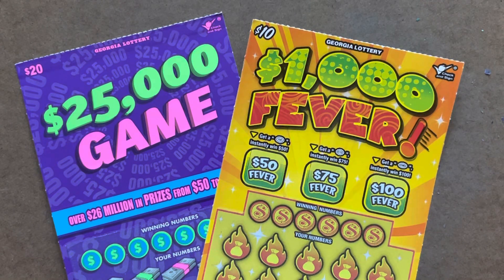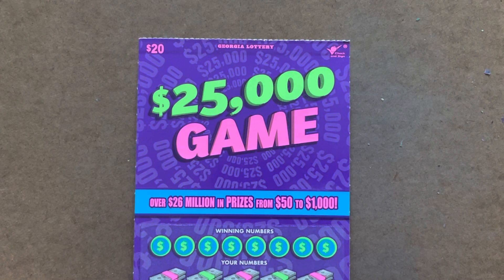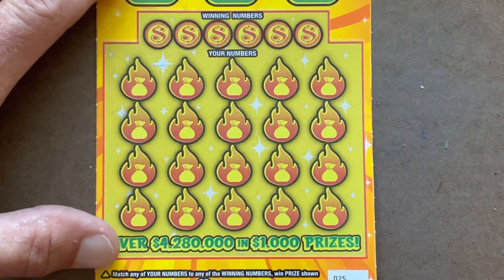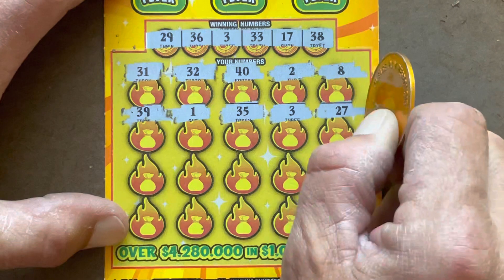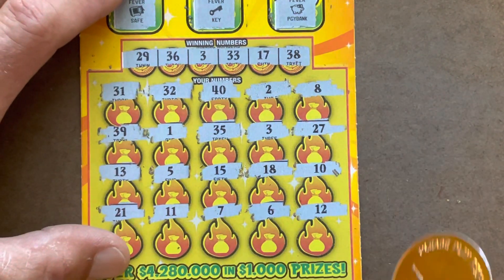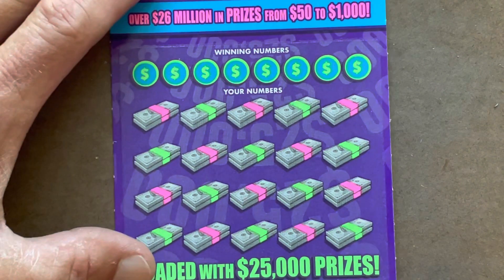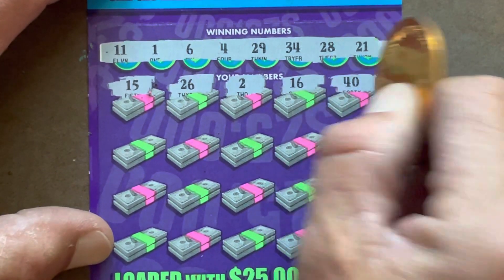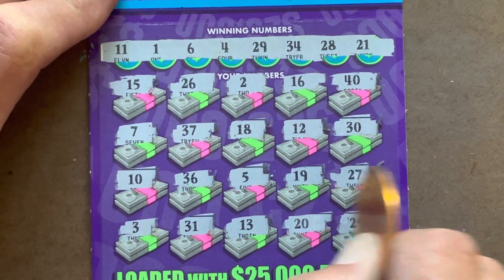$1,000 Fever 🔥 $25,000 Game 💰 Georgia Lottery 🤩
$1,000 Fever
$25,000 Game
Georgia Lottery
Gambler Nation